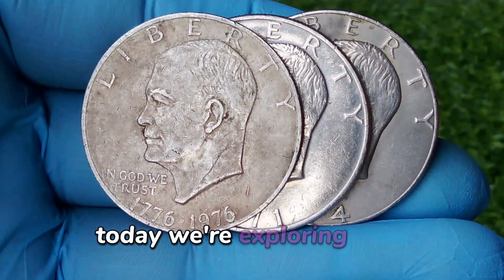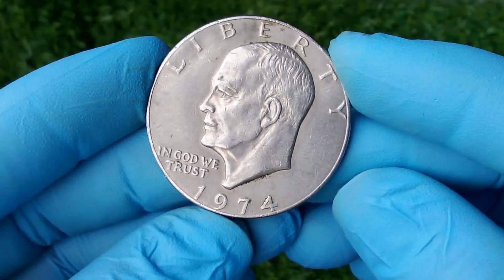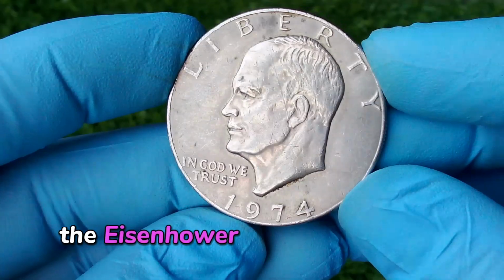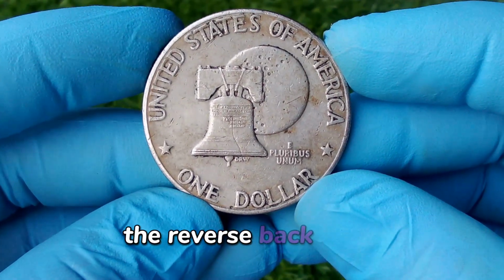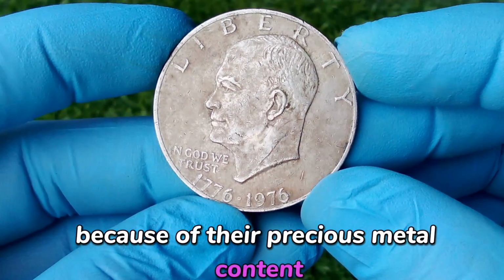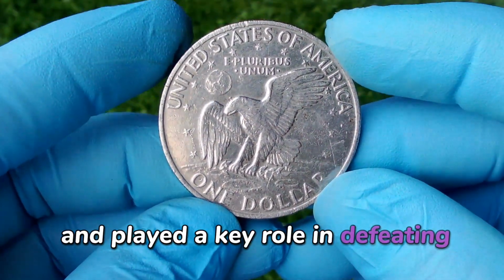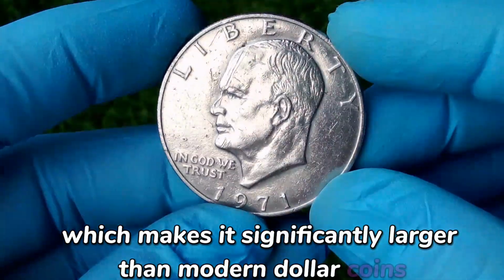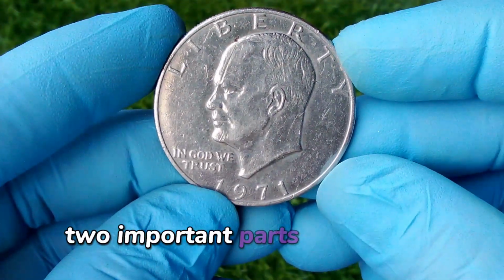Top 6 Eisenhower Dollar Worth BIG MONEY Rare One Dollar Coin You Should Look For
videos Description:
Do you have these One Dollar coins in your collection? The famous Eisenhower Dollar coins from 1971, 1974, and the stunning 1776–1976 Bicentennial edition could surprise you!
From the bold portrait of President Eisenhower to the eagle landing on the moon and the Liberty Bell design — these coins carry powerful history and hidden collector value. Watch till the end to see what makes them special!